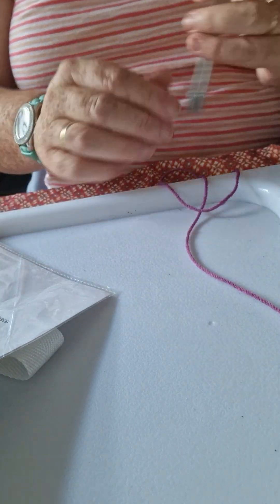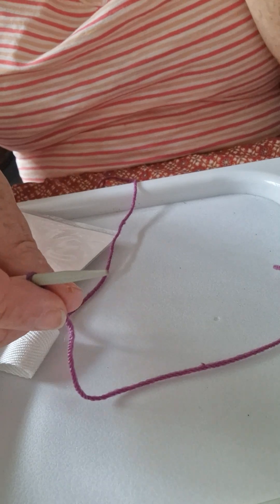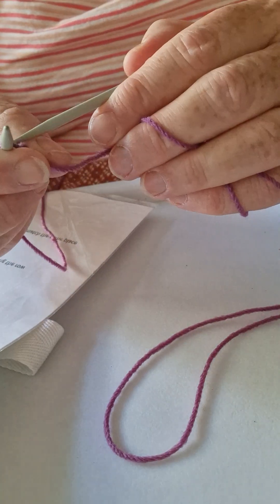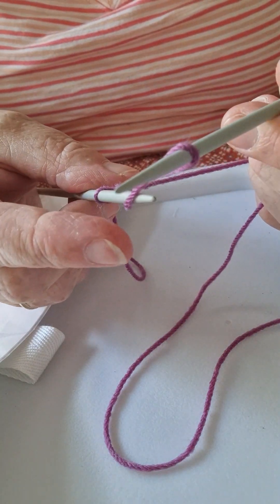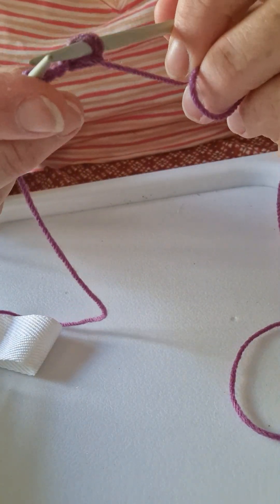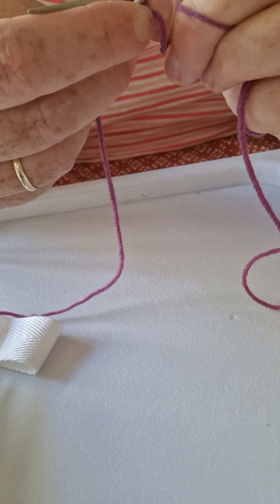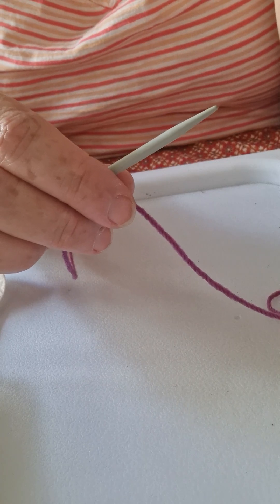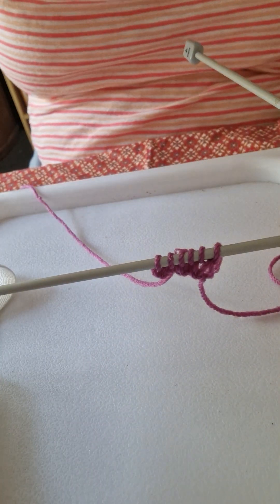How to cast on your project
Heres the cast on stage and the beginning of the neck warmer project . It's all done in garter stich. Very easy project.